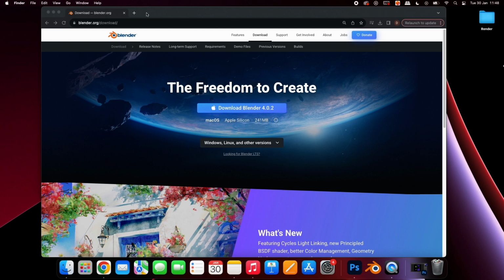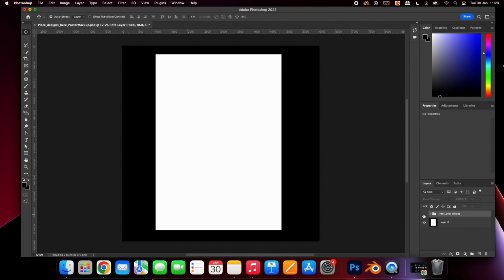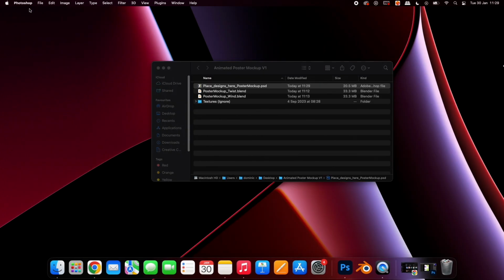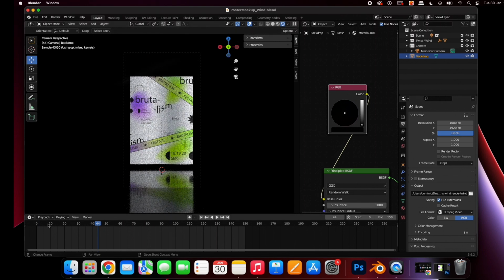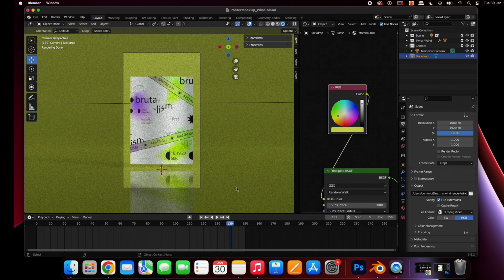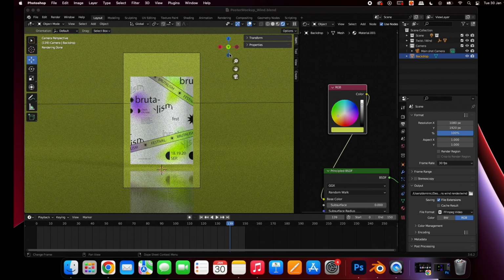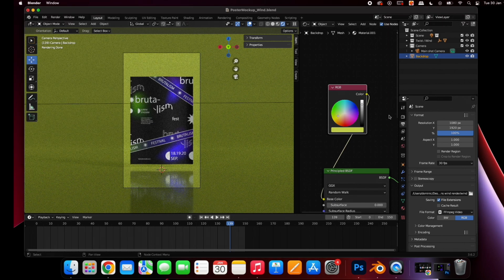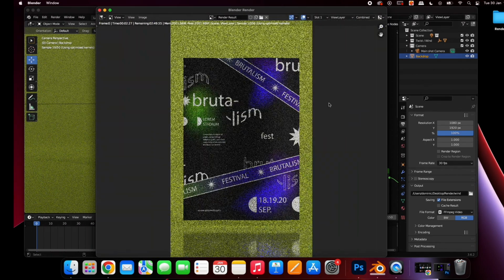Free 3D Poster Mockup (Wind effects + 360°)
Elevate your 2D posters designs with this FREE 3D poster mockup. Bring your poster to life with ultra realistic detail.